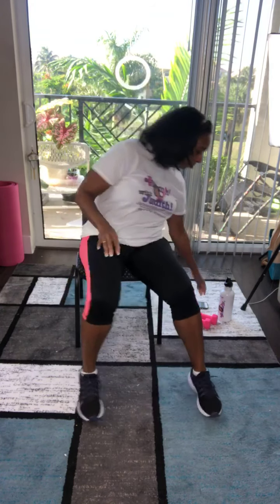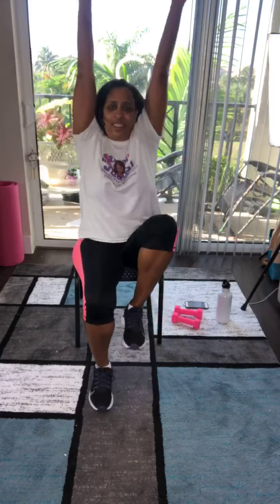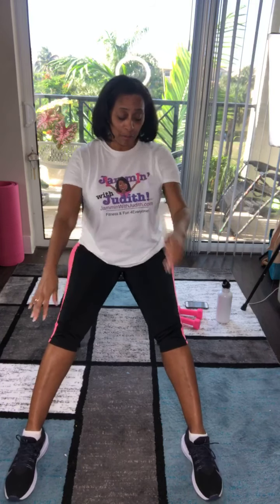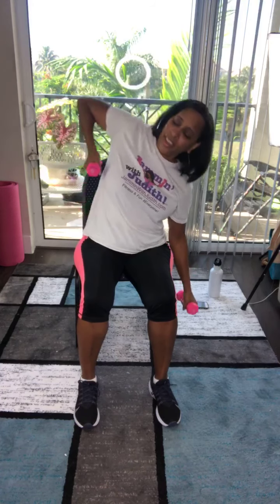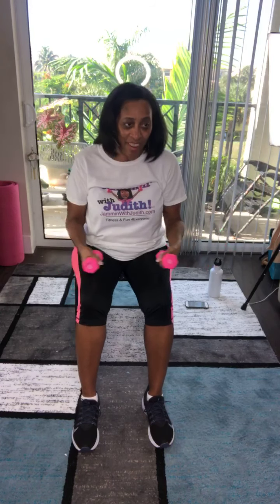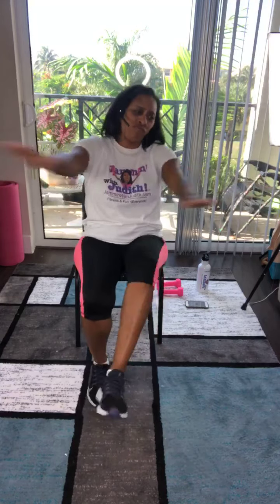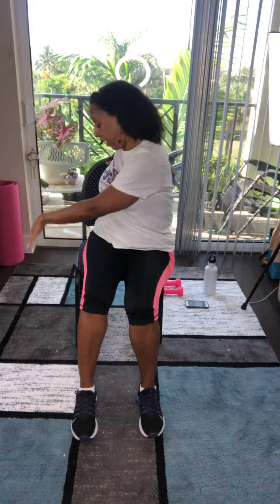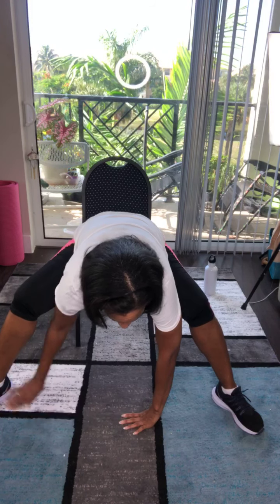Best Fitness: Jammin’ with Judith! ChairAerobics (7/8/20)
Best Fitness: Jammin’ with Judith! Chair Aerobics Workout.

Are you looking for a fun low-impact aerobic workout? Then this video, and all my workout videos, are for you! Let's get fit while having fun!

Please consult your Doctor before starting any exercise regimen.

Track 1: District 19 by tubebackr

Track 4: Latin Chord Melodic House

Track 5: Good For You by THBD